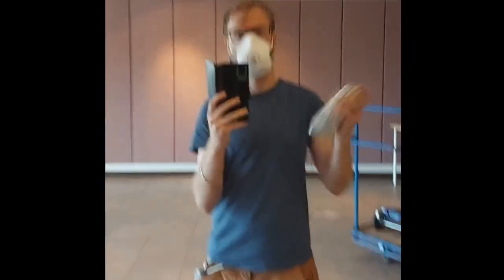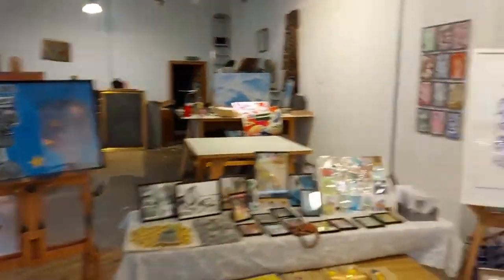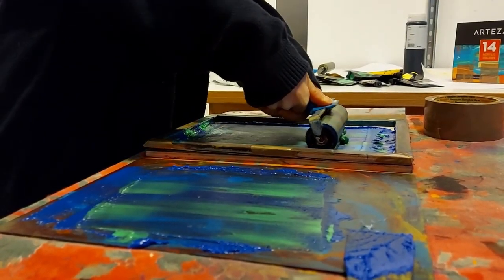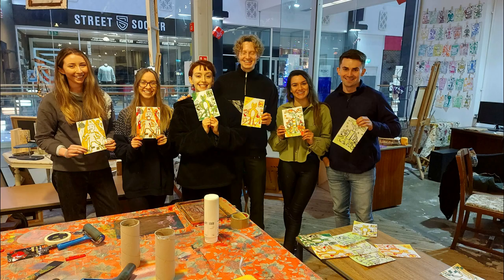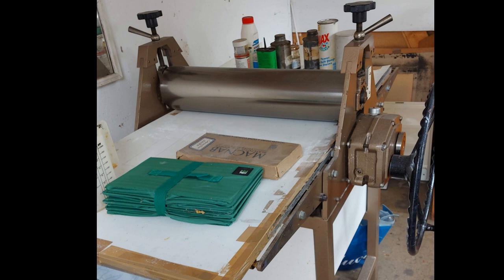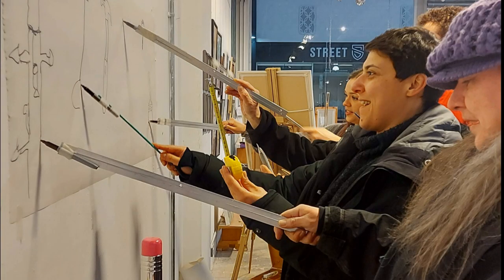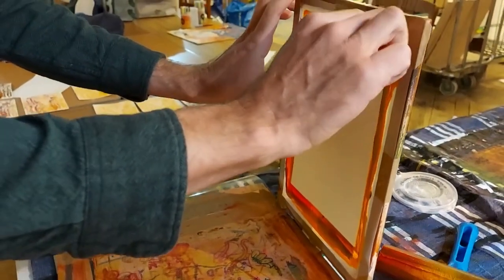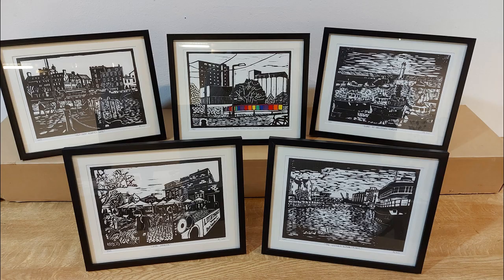crowdmatch video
This is the video for our crowdfunder! We are raising money to buy an etching press and other equipment for the new low tech open printmakers workshop in Leith, Edinburgh.